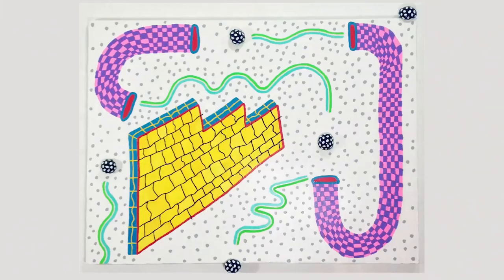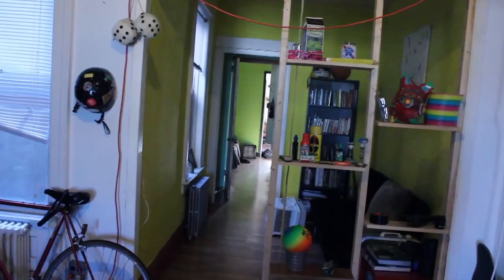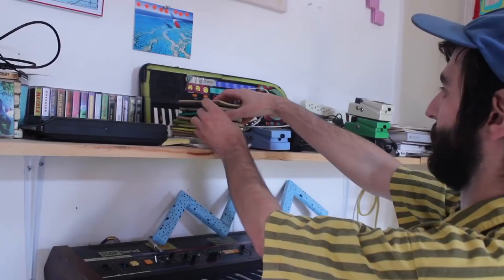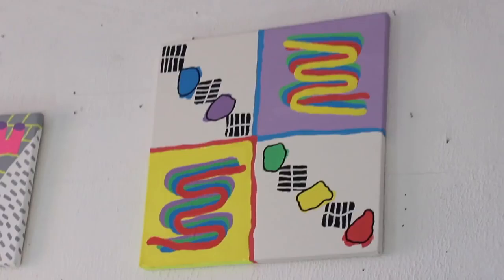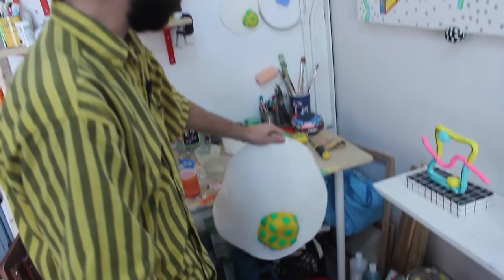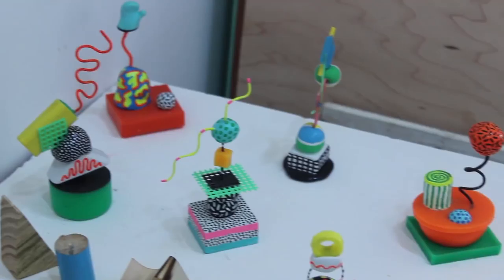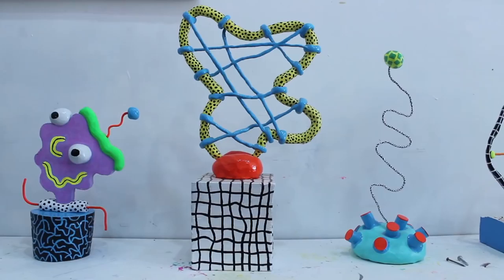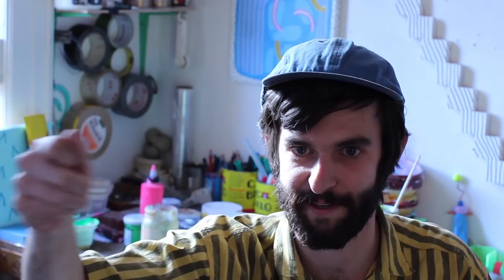At Home With The Artist #1 - Ryan Patrick Martin [HD]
Ryan Patrick Martin is a painter/sculptor living in Brooklyn.

On this episode Ryan shows us how his playtime has evolved into his studio time. Ryan takes us around his bedroom studio and shows us his process of coming up with his uplifting and zany works.

On the next episode of AHWTA we visit the home of a critically acclaimed author living in Chinatown and see what is put into the birth of a novel!